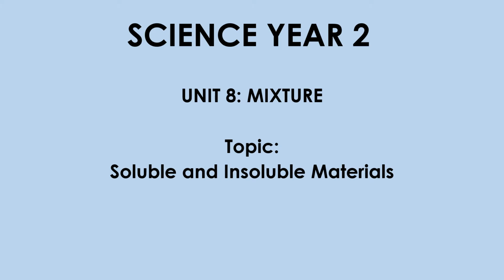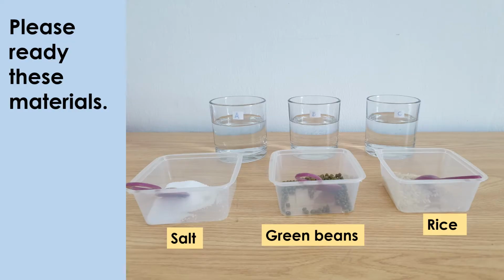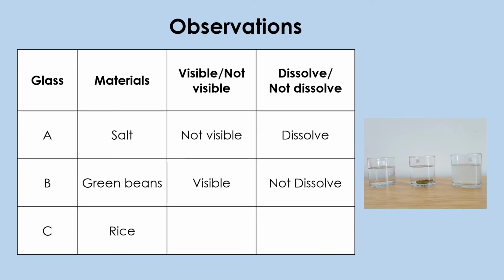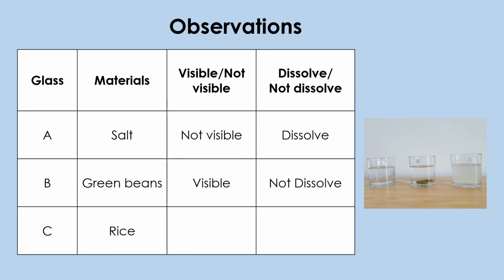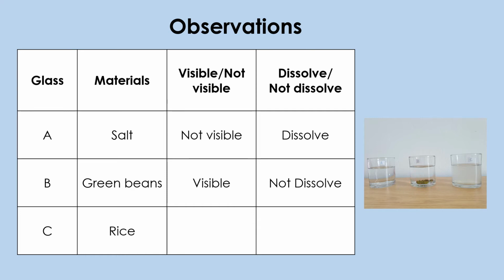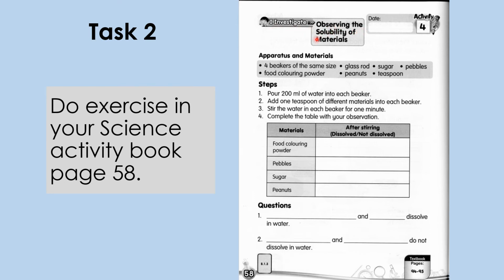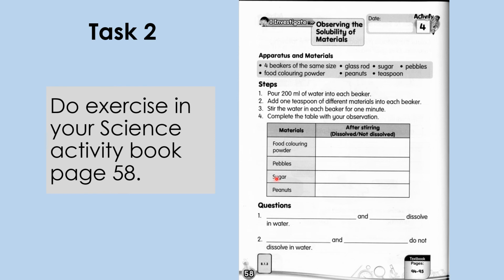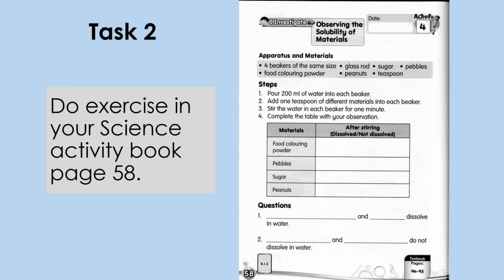SCIENCE YEAR 2 UNIT 8 MIXTURE (SOLUBLE AND INSOLUBLE MATERIALS)